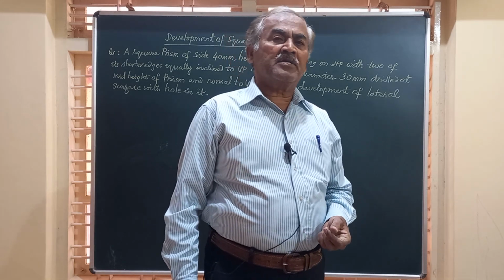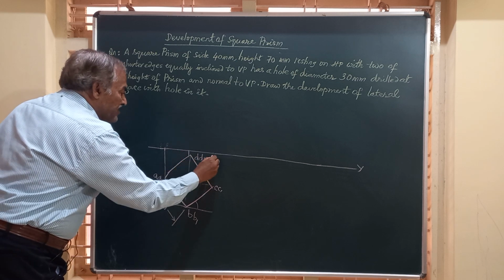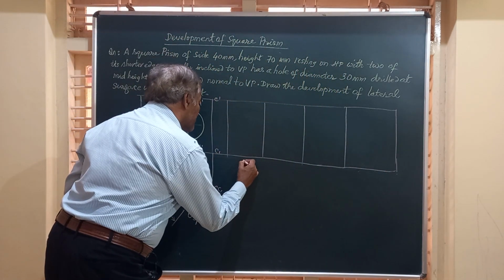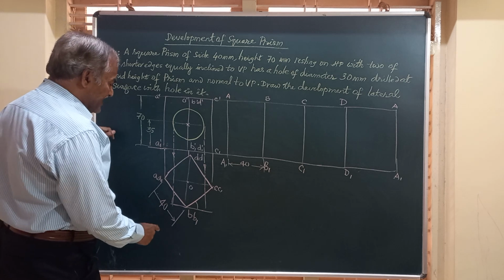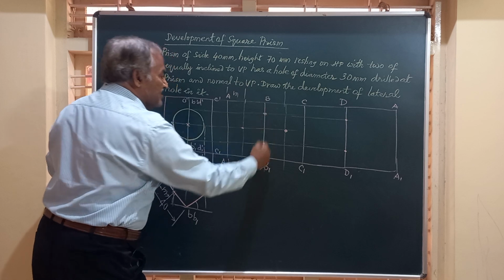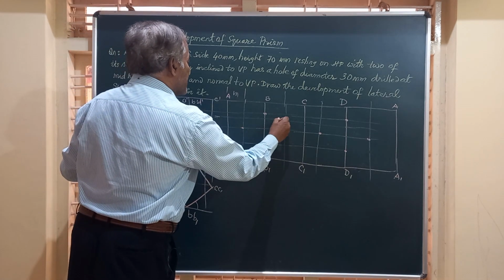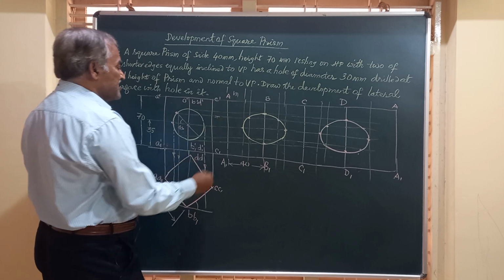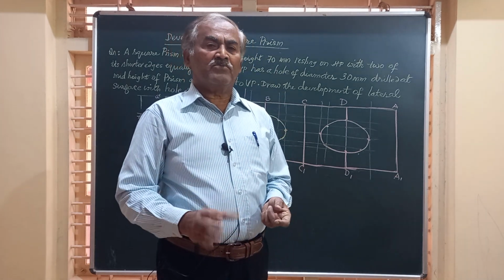Development of Square Prism _ 10 (video no 275)/DME / Machine Design